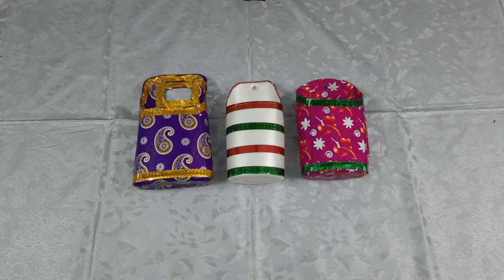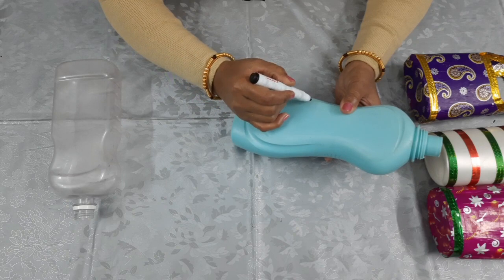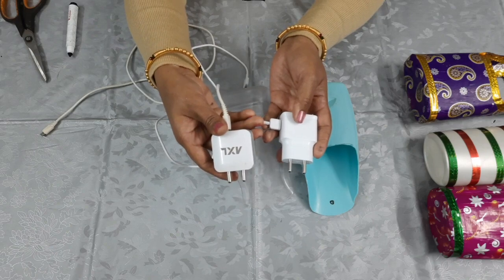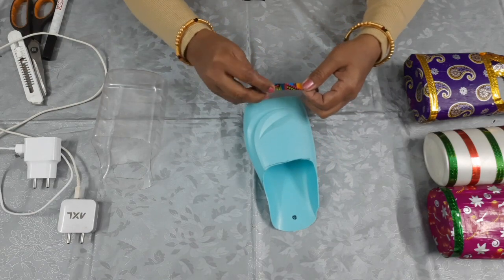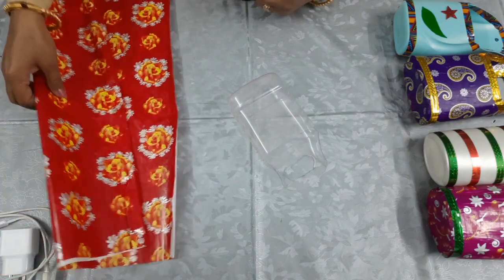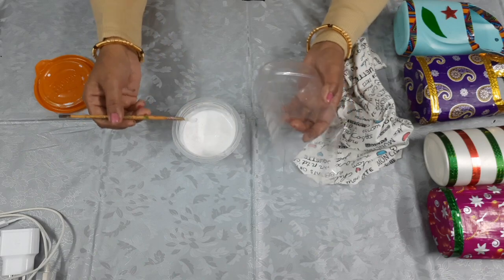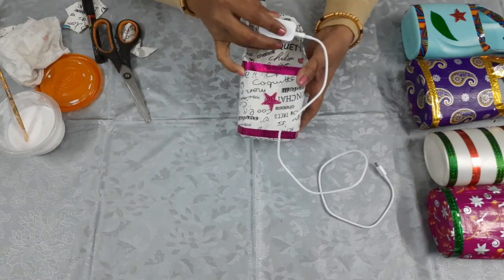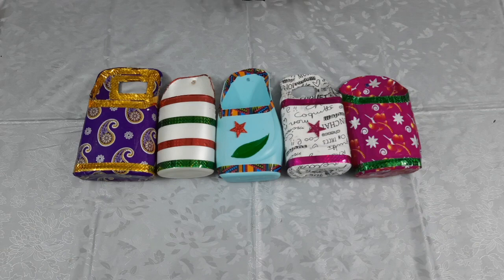How to make mobile holder at home...easy craft ideas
# mobile holder.
How to make mobile holder at home.
DIY, best out of waste...

Hello everyone,
In this video I will show you how to make mobile holder with plastic waste bottles at home.

Material required:-
1. Plastic waste Bottles
2. Sissor
3. Any Type of tape
4. Cutter
5. Cloth or designer paper
6. Glue
7. Paint
8. Sketch pen

Try once at home.